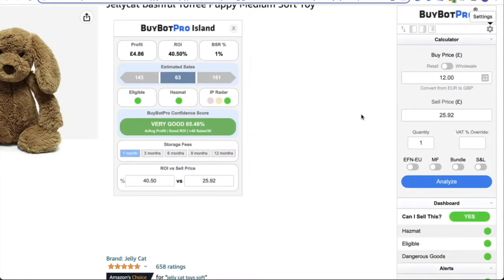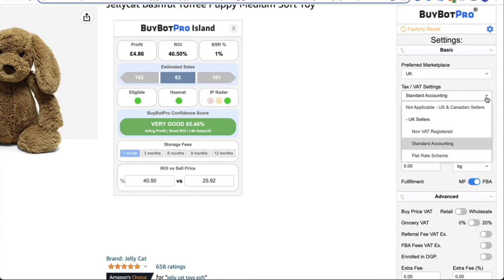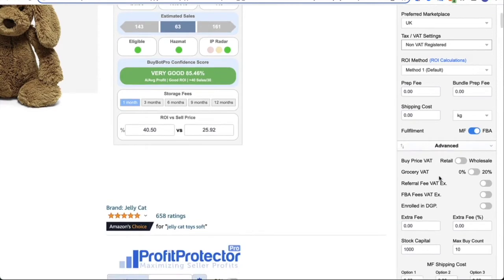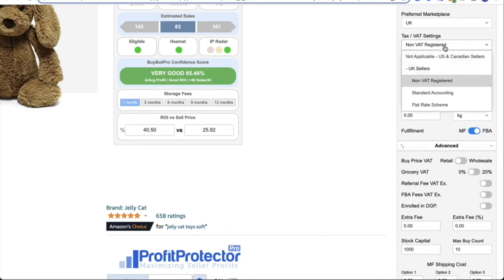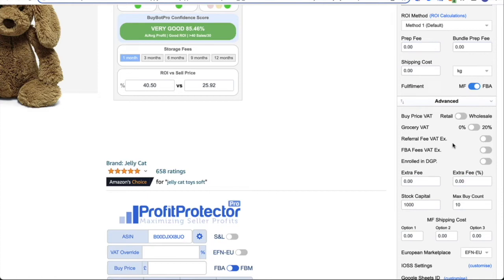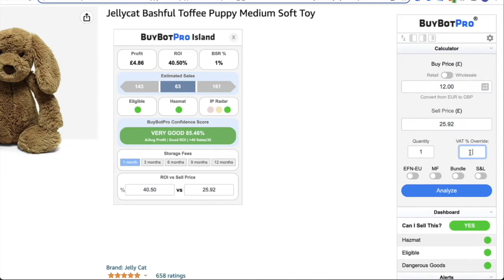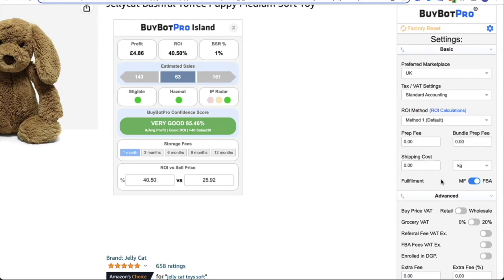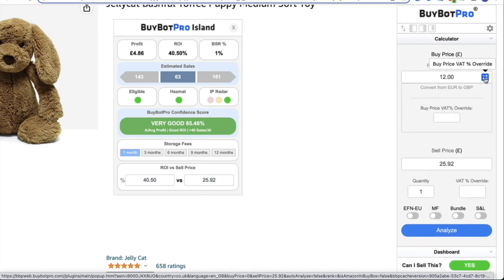Getting Accurate Online Arbitrage Deal Analysis - What VAT / TAX Settings Are In BuyBotPro?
Are you making the most of our VAT / TAX settings within BuyBotPro?

All worked out by a UK accountant to ensure your fees are spot on!